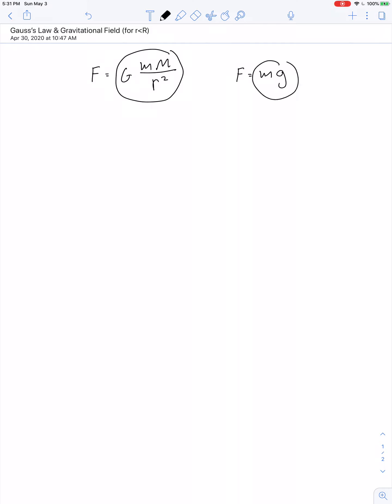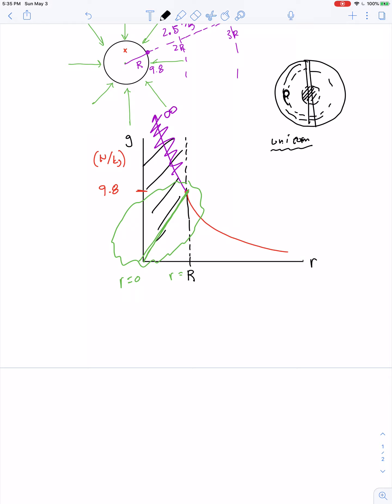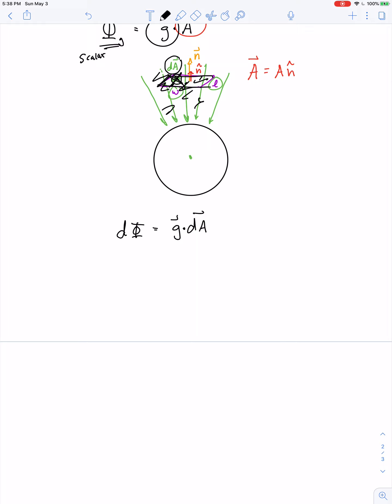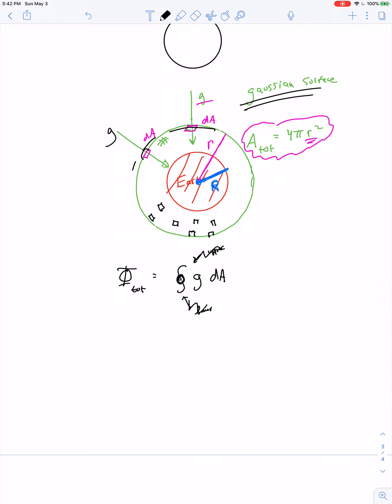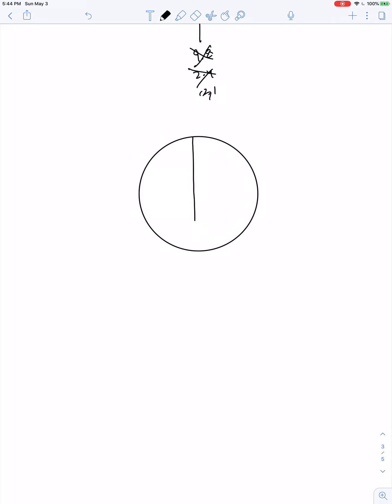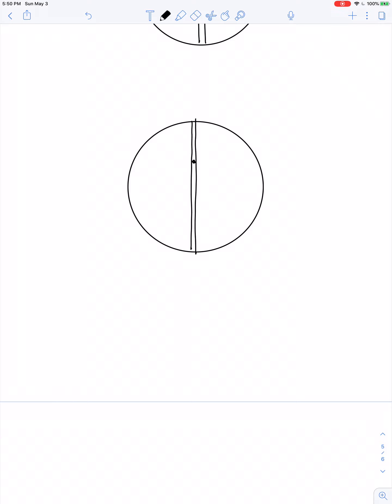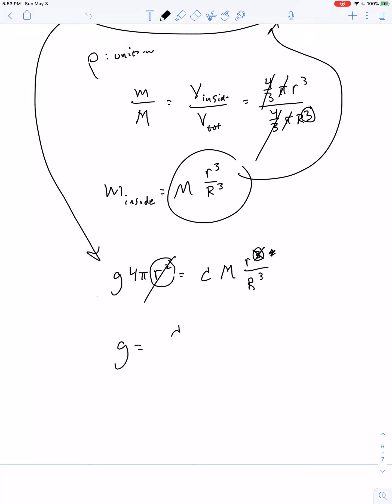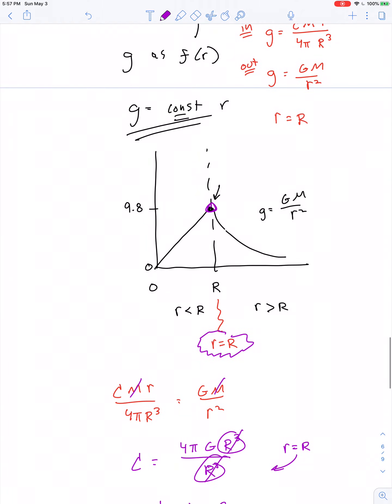Value of “g” for the Case: r less than R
Gravitational field strength follows an inverse-squared proportionality for values of r greater than R. What can be said for values of r less than R? Here we use Gauss's Law to investigate gravitational field inside of the earth.